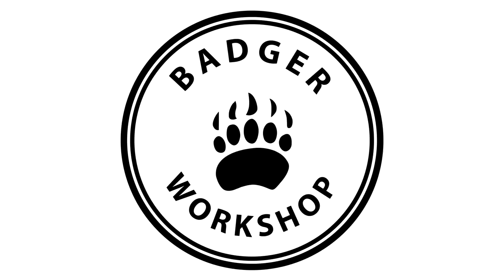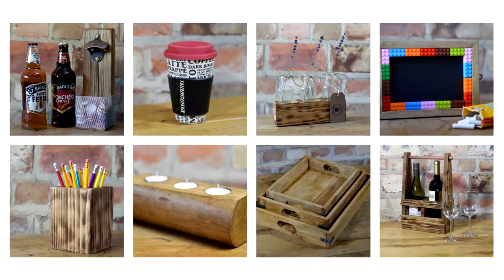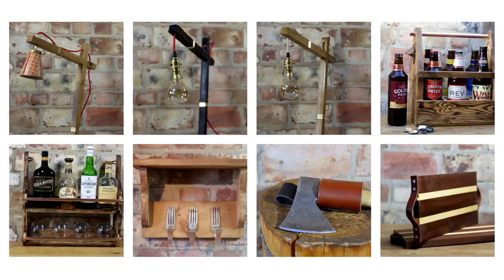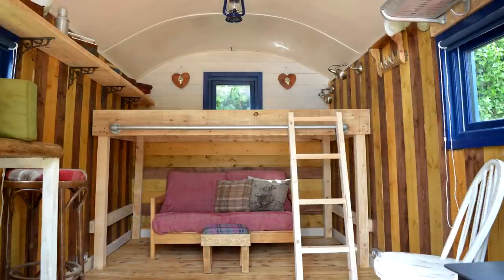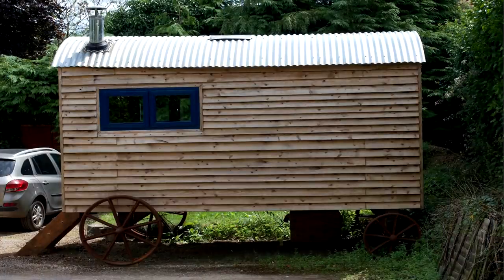MAKER QUICKFIRE QUESTIONS #3: Matthew Smith (Badger Workshop) Q&A Interview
In this video I ask a series of Q&A quickfire questions interviewing Matthew Smith of Badger Workshop